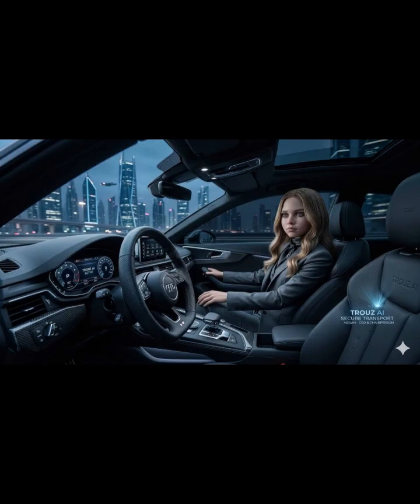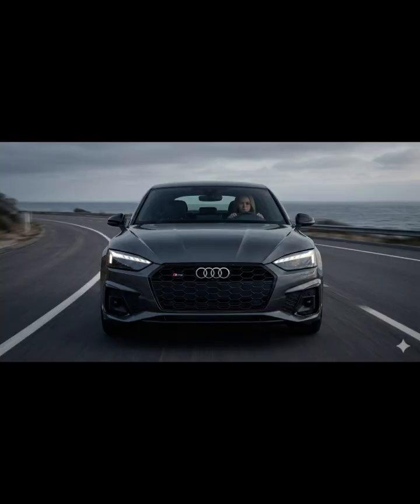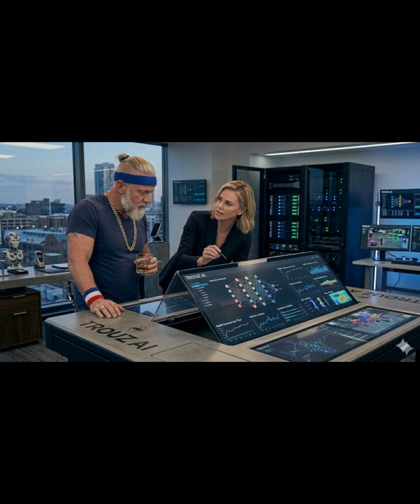THE TROUZ UNIVERSE MENTALITY PODCAST EP 3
HAHAHA it can't figure out how to say my name  TROUZ  like TROUSER  TROUZER